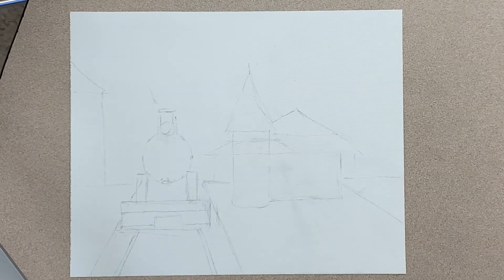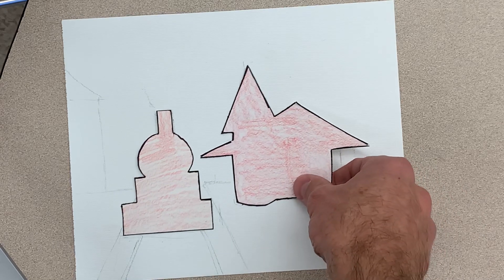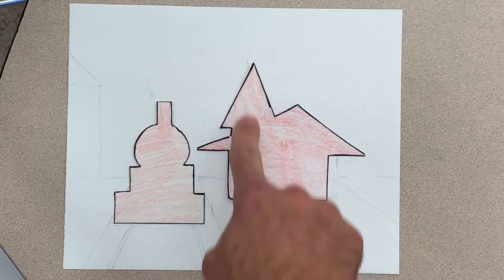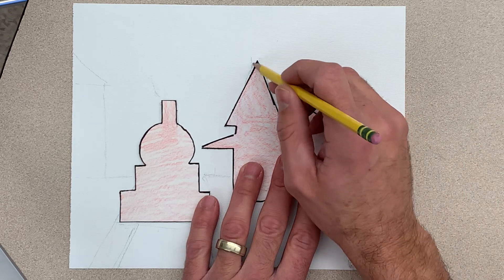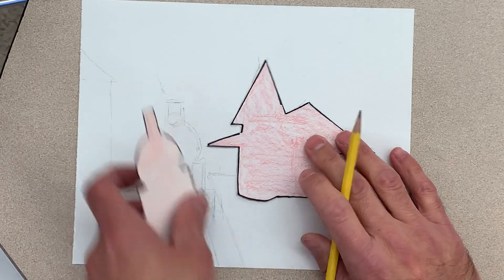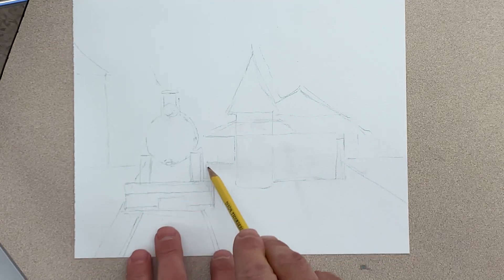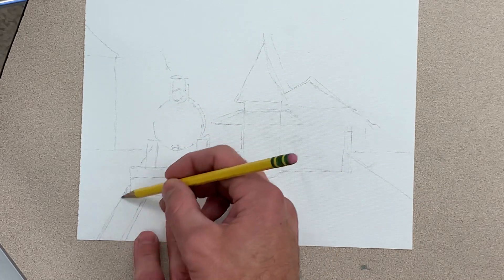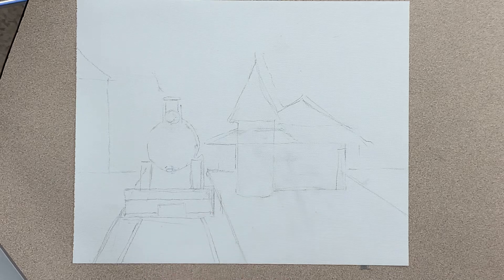Paint Nite 1